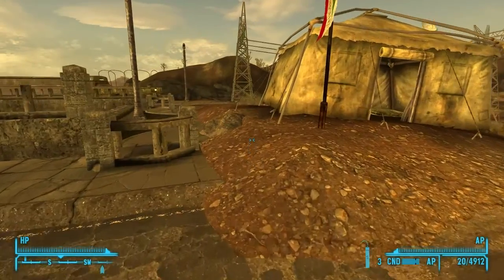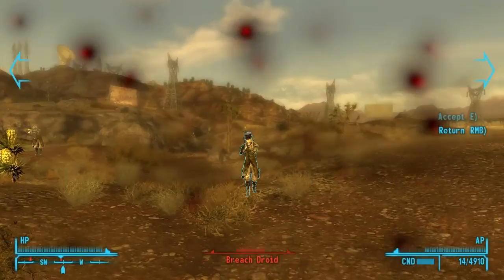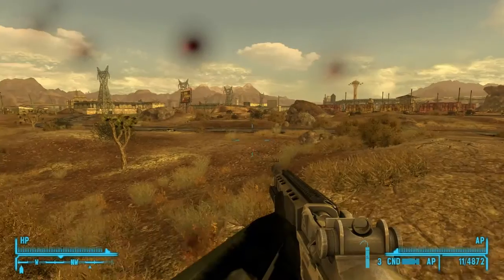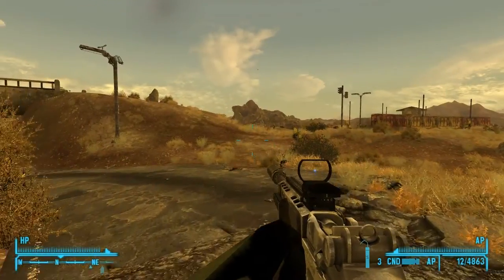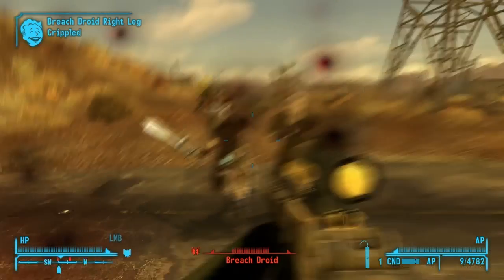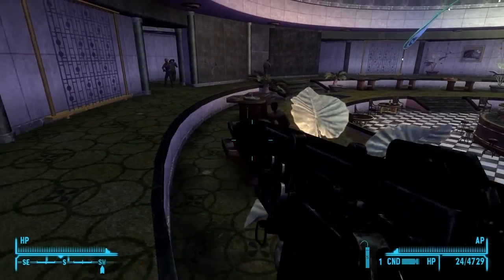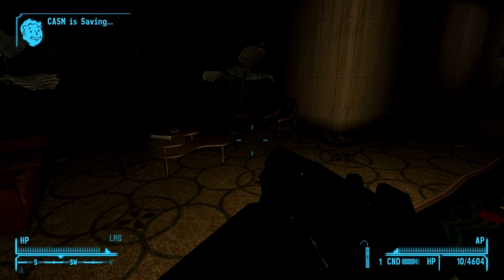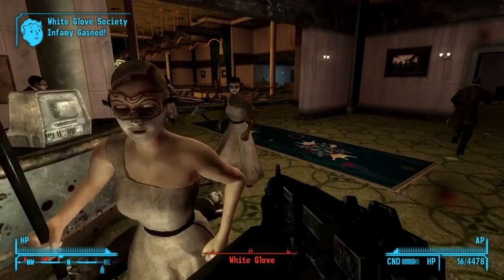MK-14 & 10mm Rifle | Fallout New Vegas Mods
COOL new weapons, guys!!!